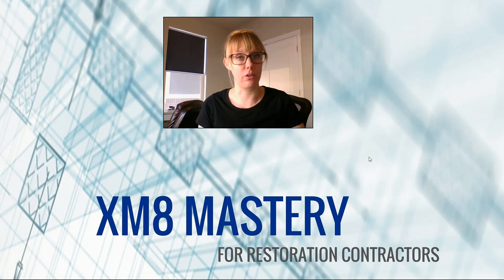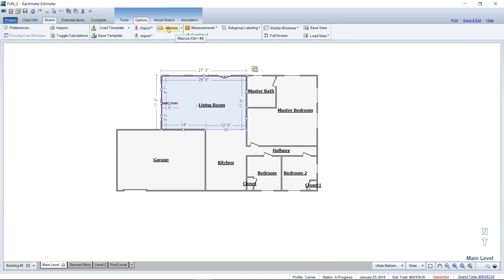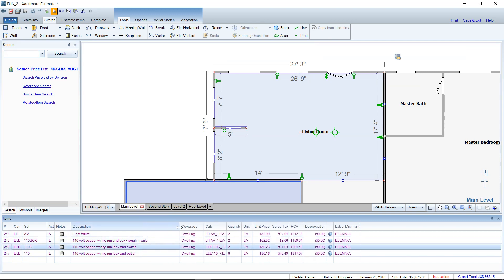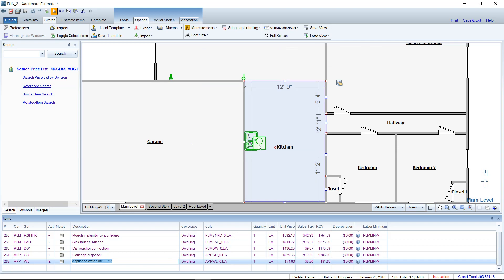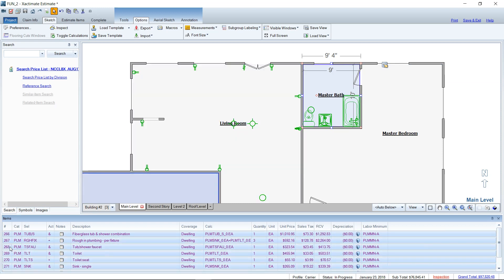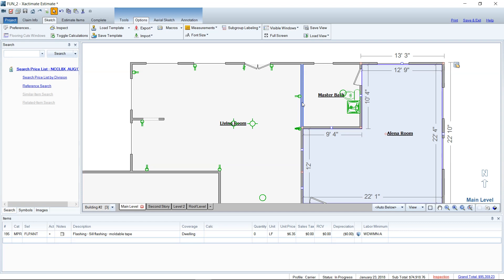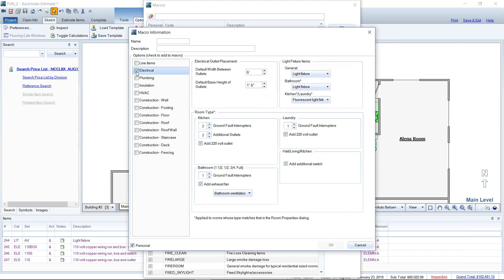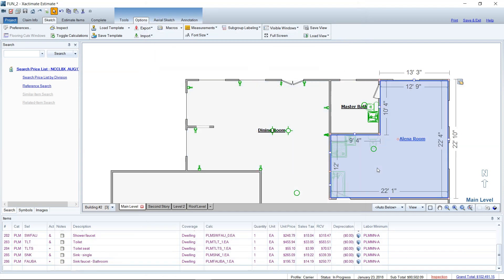Wizard Macros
Xactimate contains pre-packaged macros that are only available in Sketch. These special macro line items change depending on the room that you place the macro in and are very useful in large loss estimate situations.

I also cover how to create your own wizard macro, in the event that you are encountering high end housing or commercial properties that have the same electrical or plumbing fixtures from building to building.

For more info on XM8 Mastery and our training for restoration contractors,